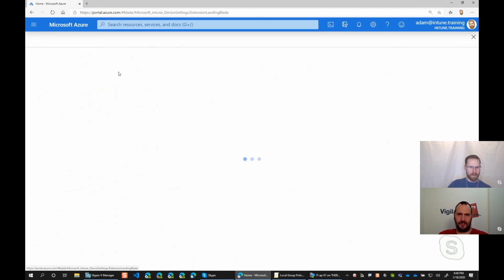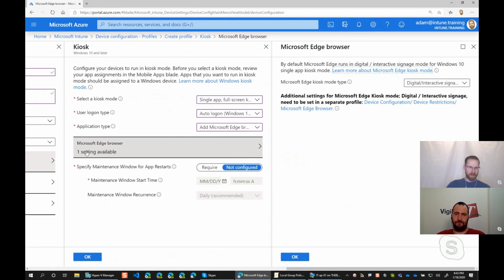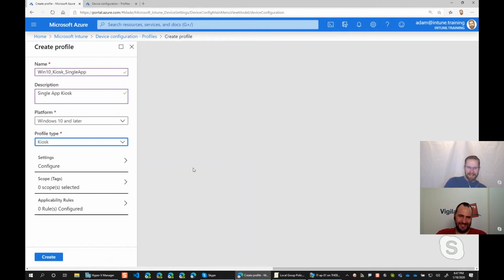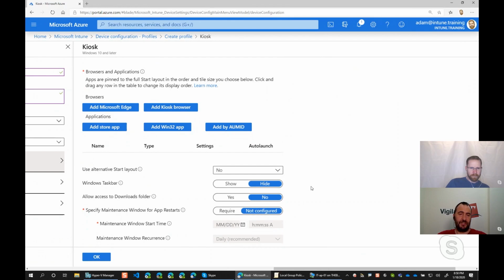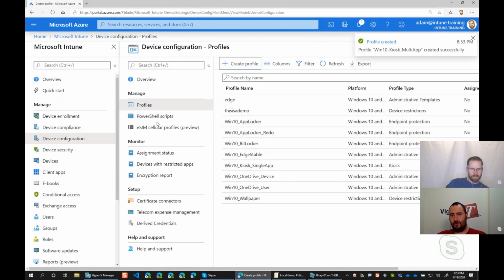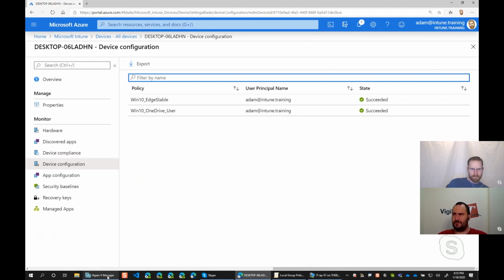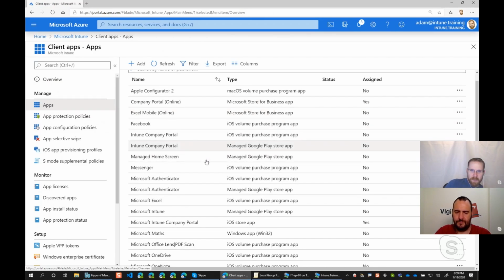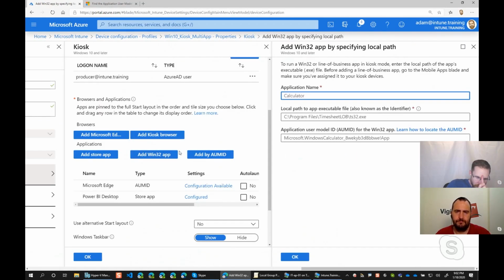S01E26 - Configuring Windows 10 Kiosk Mode with Microsoft Intune - (I.T)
Steve and Adam cover the basics of configuring Windows 10 Kiosk mode using Microsoft Intune.

00:00 - Intro
01:19 - Overview of kiosk mode
02:09 - Configuring single full-screen app kiosks
09:08 - Configuring multi-app kiosks
19:50 - Recap of kiosk mode